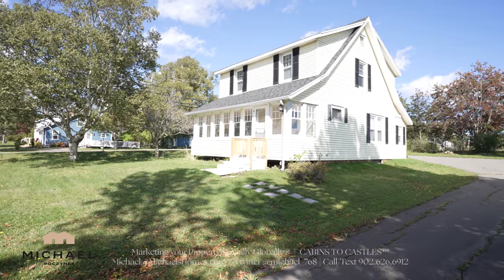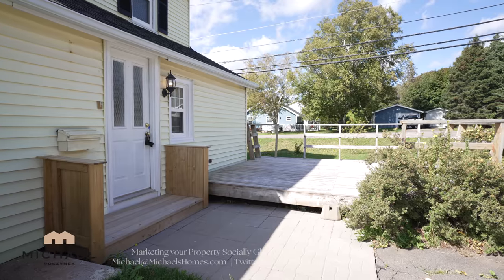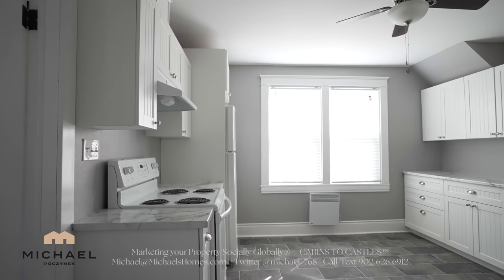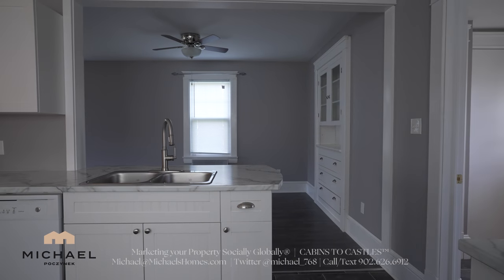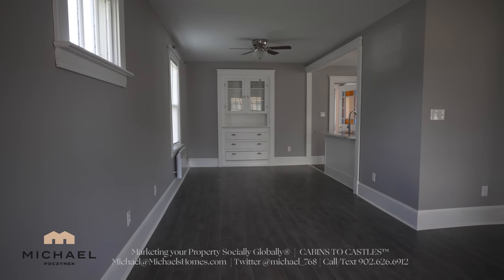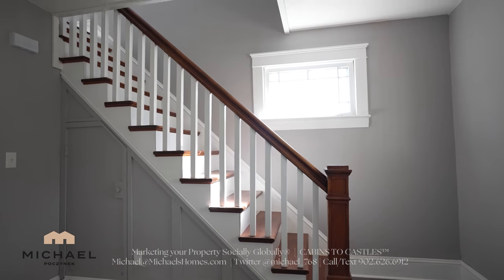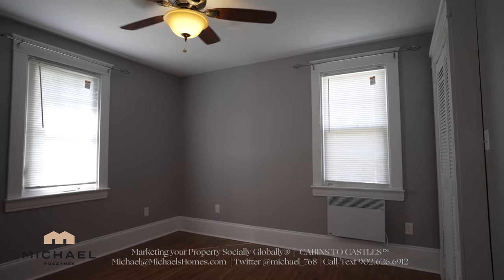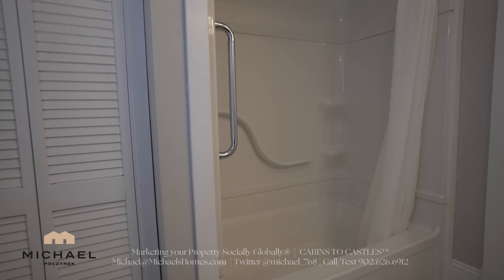(SOLD) Charlottetown PEI Real Estate 170 Mount Edward Road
Prince Edward Island Real Estate | PEI Real Estate | PEI Luxury Real Estate | House for Sale | MLS#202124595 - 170 MOUNT EDWARD ROAD
 | Househunter | REALTOR©

TOURISM PEI

MLS#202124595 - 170 MOUNT EDWARD ROAD, PRINCE EDWARD ISLAND

WOW! Completely renovated home in the heart of the province’s capital.  This Charlottetown property is walking distance to the farmer’s market, UPEI, walking trails, shops and so much more.  Featuring a .4 acre corner lot with large barn perfect for the handyman looking for a home shop, a round driveway makes it easy to access this property either from Mount Edward or Pine Drive. Pride of ownership is apparent from the moment you walk into this great home. There a large deck located at the rear of the home, perfect for entertaining, that leads into a mud room, half bath with laundry.  This home has been renovated to make it more conducive to today, with the kitchen expanded with beautiful white kitchen cabinetry; ample counter space and an open island area overlooking into the dining room. The dining room, with its built-in cabinets, opens to a large living room. The front sun porch would make a great office or a quiet reading area.  The upstairs features three good-sized bedrooms and a full bathroom.  You do not want to miss out on this great opportunity to own this Prince Edward Island property with all of its amazing features and perks!